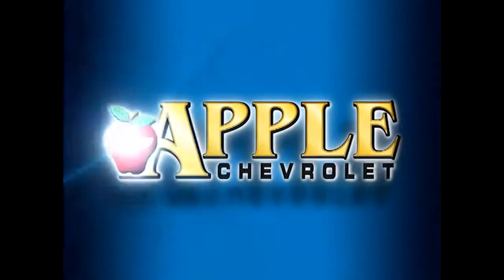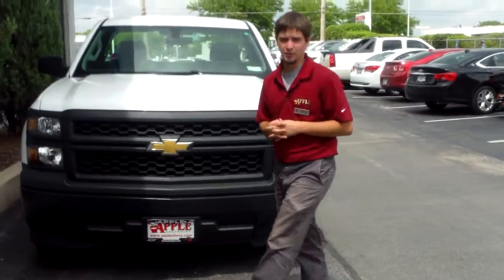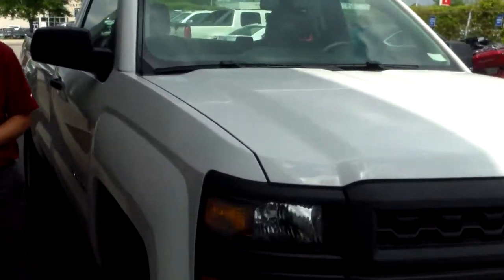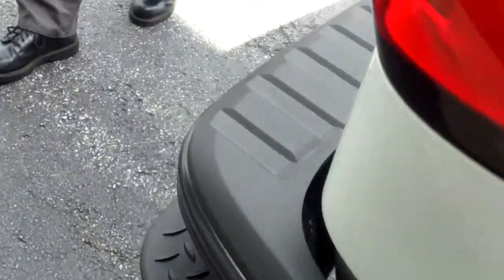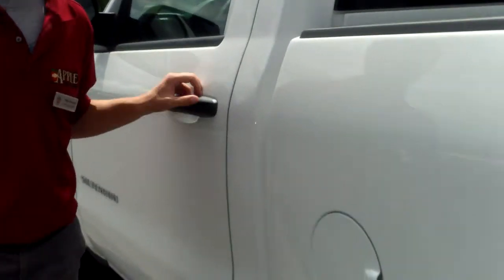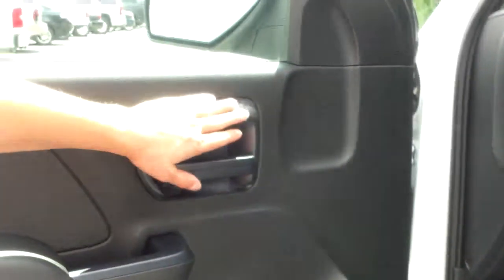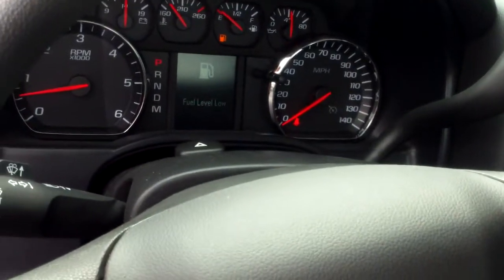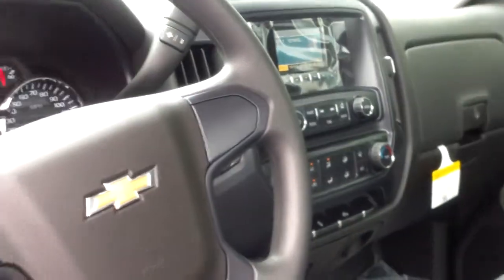2014 Chevrolet Silverado at Apple Chevrolet in Tinley Park, IL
2014 Chevrolet Silverado Regular Cab 2WD Walkaround Video at Apple Chevrolet in Tinley Park, IL